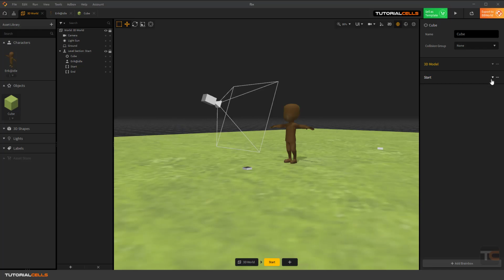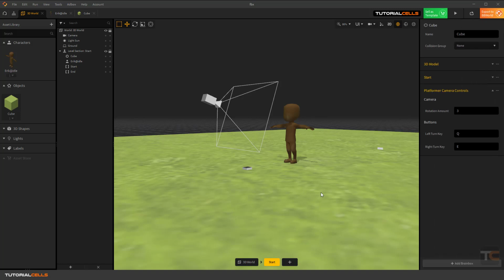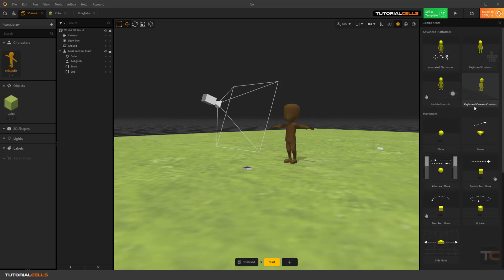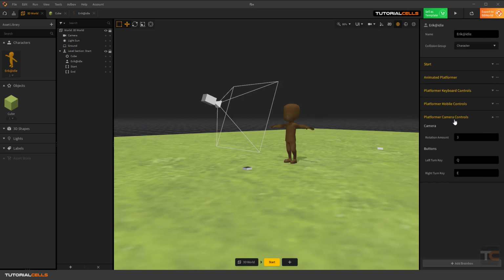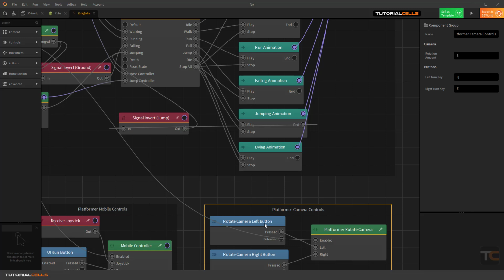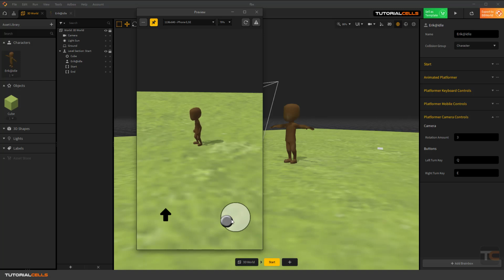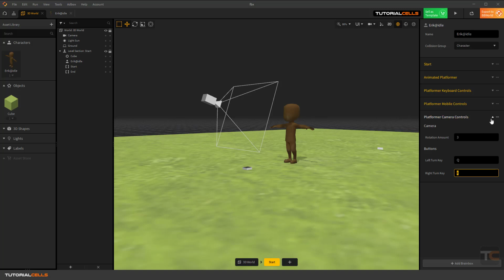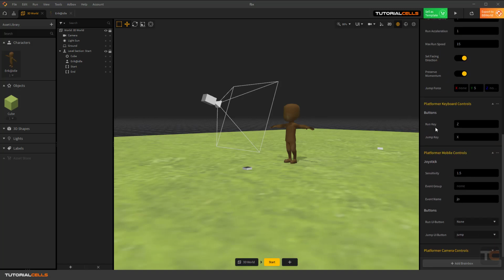0019. brainboxes ( Keyboard Camera Controls ) in buildbox 3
Allows the player to rotate the camera around an animated platformer character with the assigned keyboard buttons